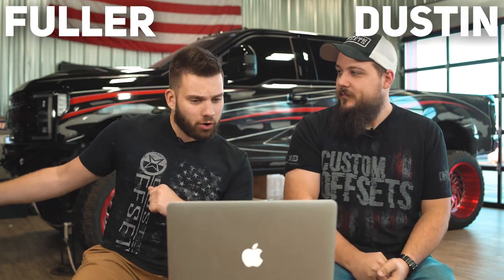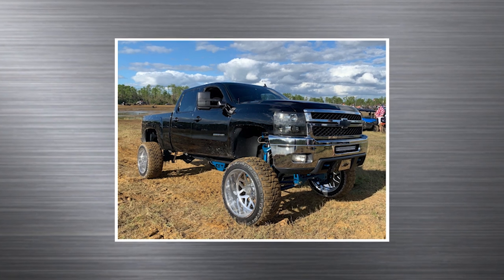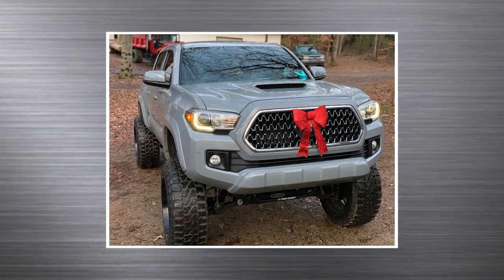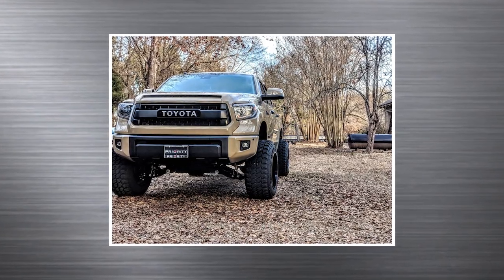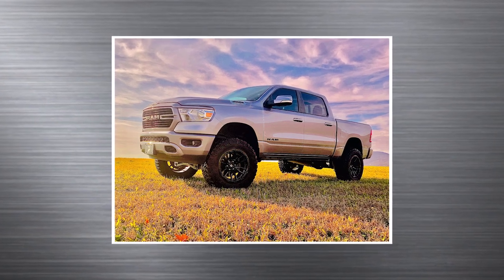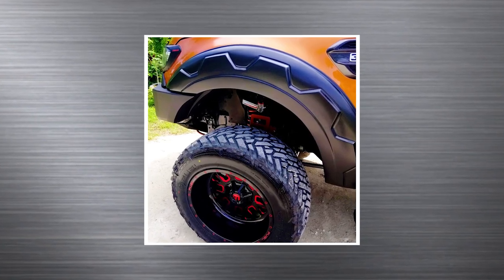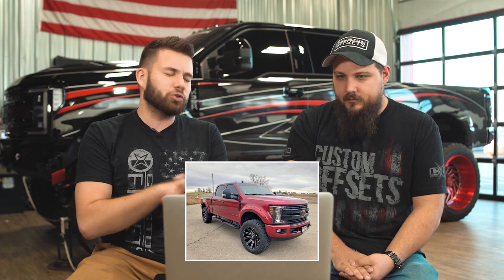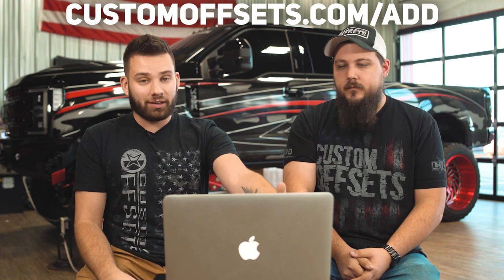Rating Your Trucks || From The Gallery